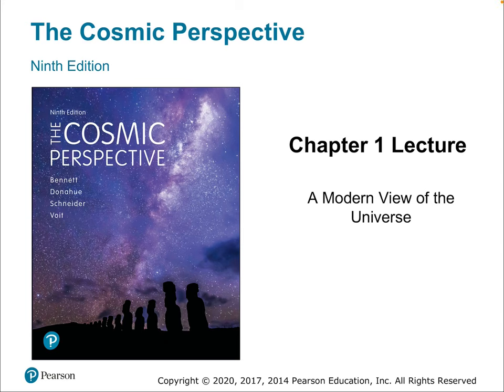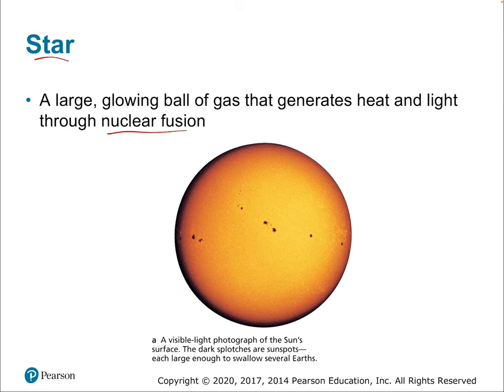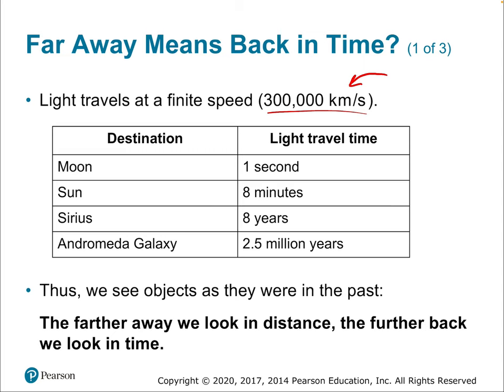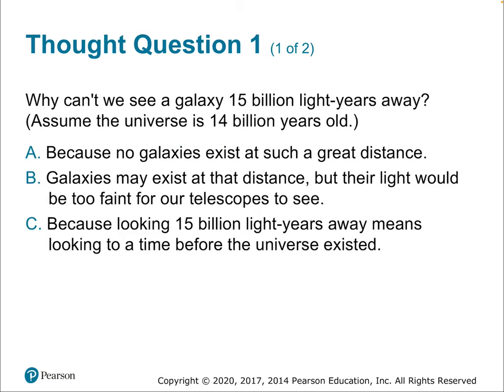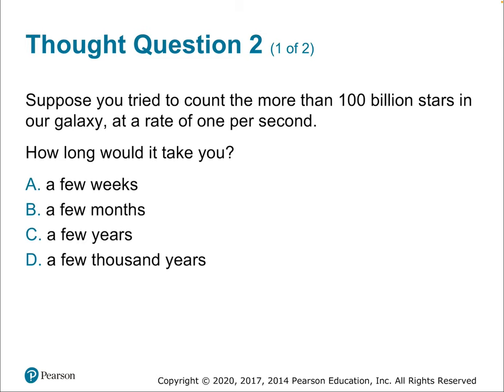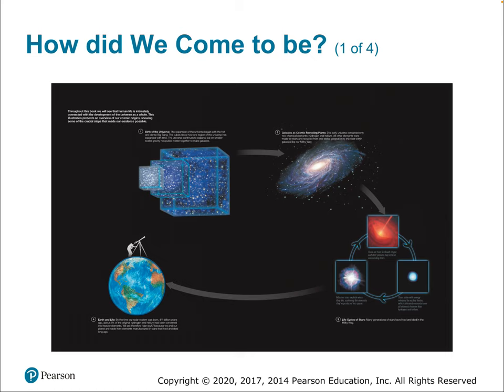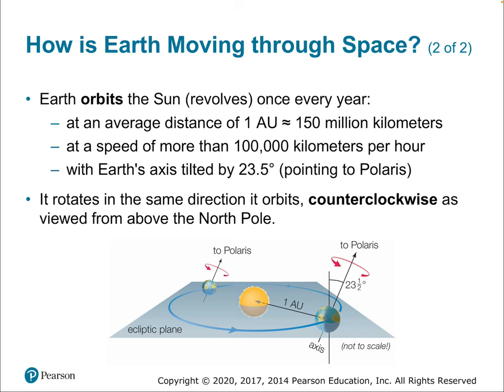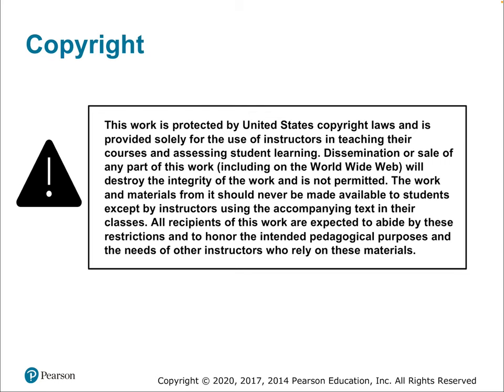Chapter 1 Lecture — Cosmic Perspectives